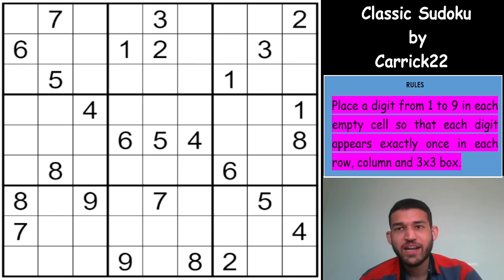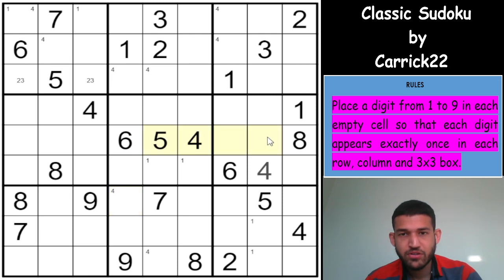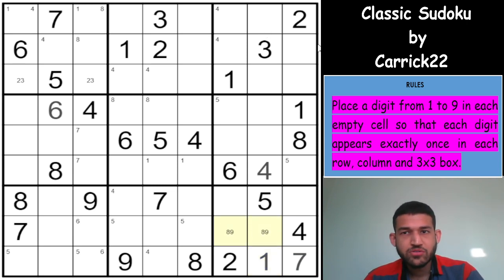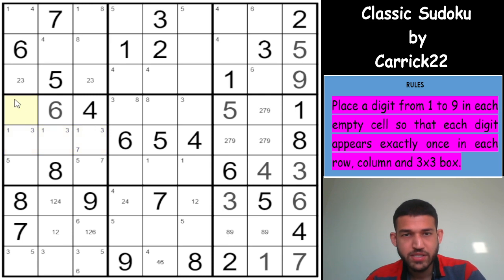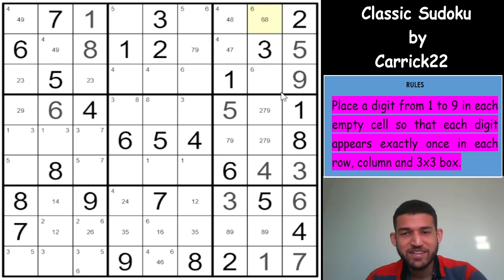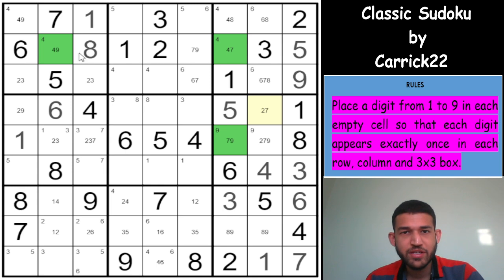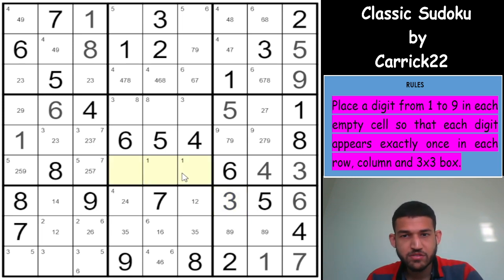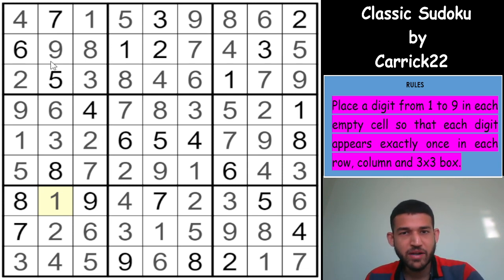Spot an XY wing with ease !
Carrick22 has incorporated a beautiful logic which once deduced quickly drags the sudoku into completion mode. A wonderful classic worth trying.